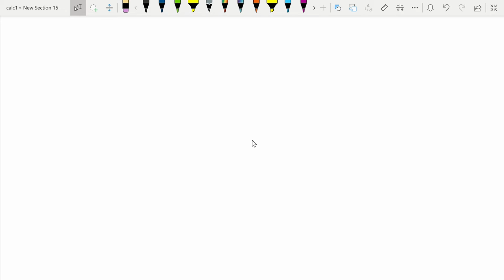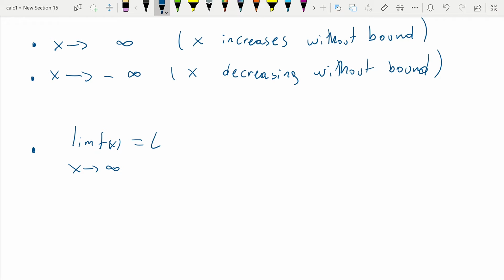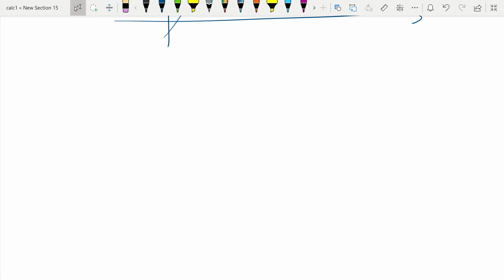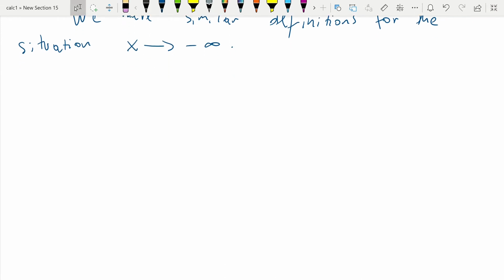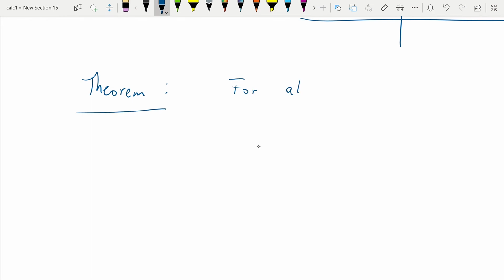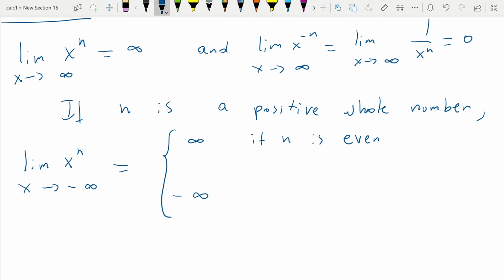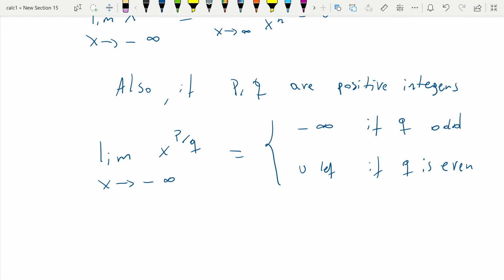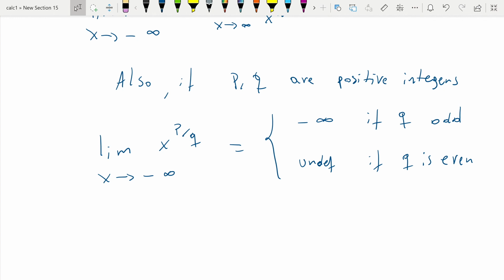Calc1 Week3 Part6